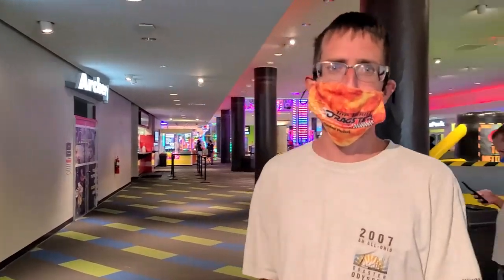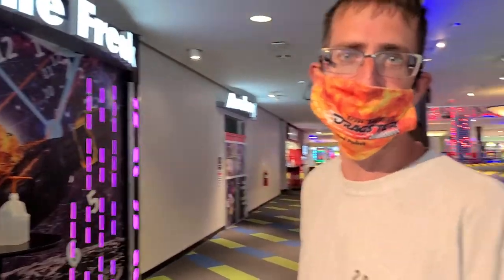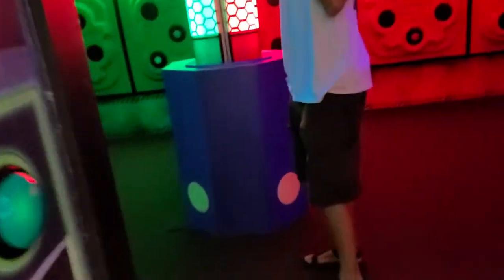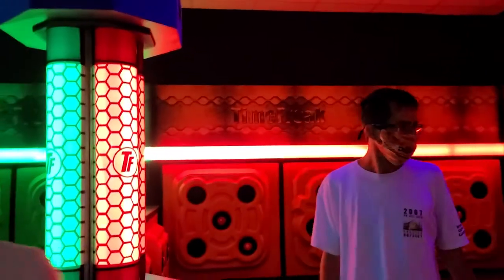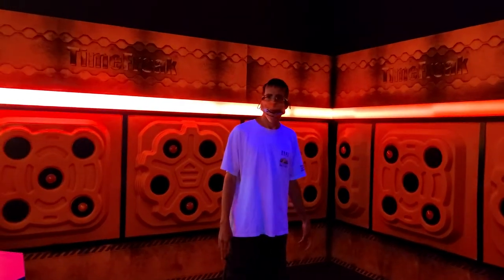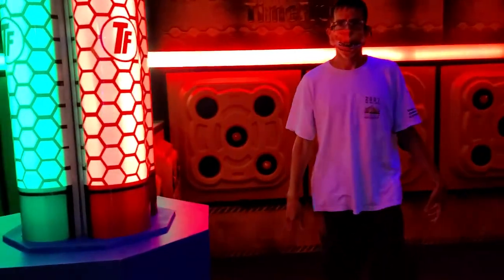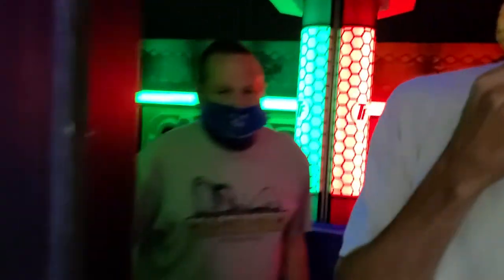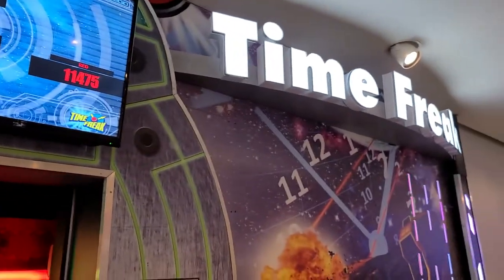Time Freak game at Scene 75 Columbus (August 30th, 2020)